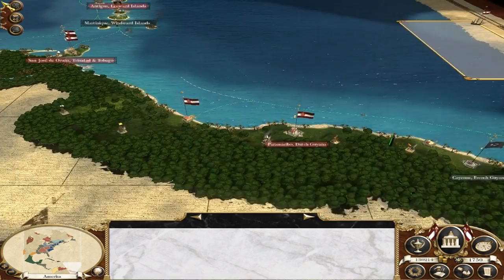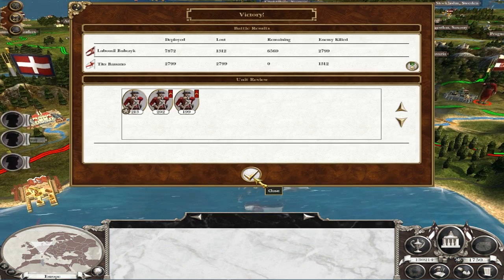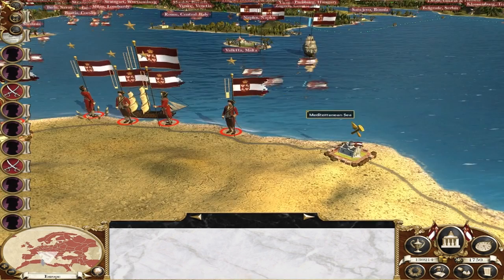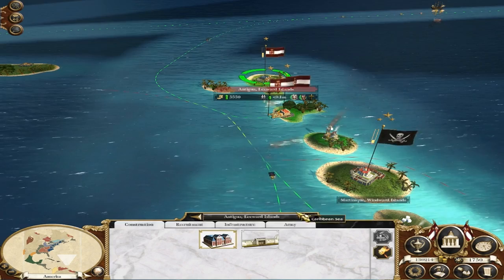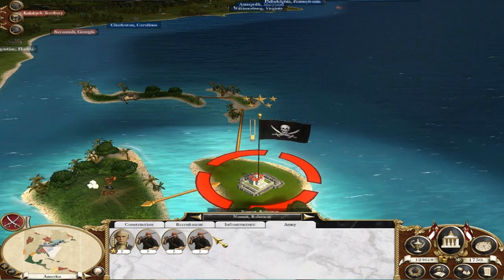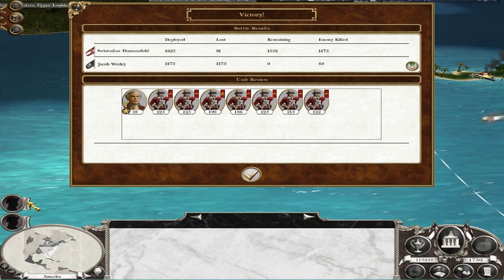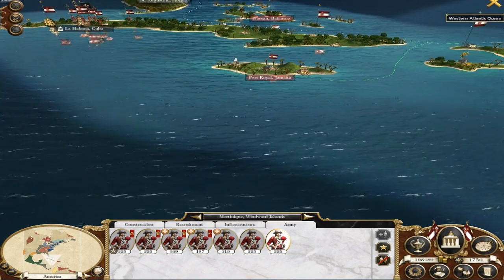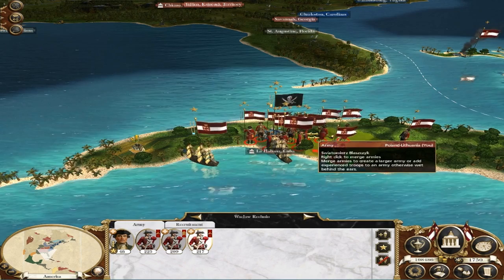Lets Play Darthmod Poland and Lithuania Empire Total War (74)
Next stop Quebec